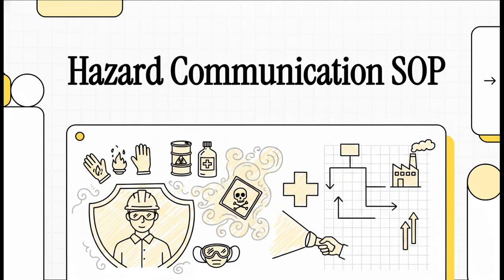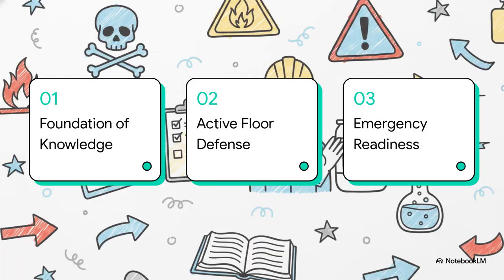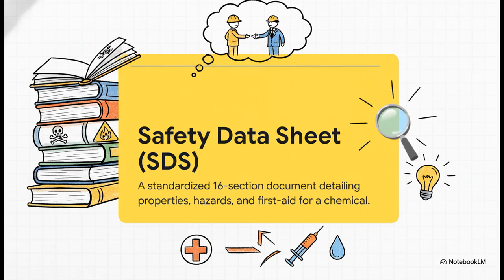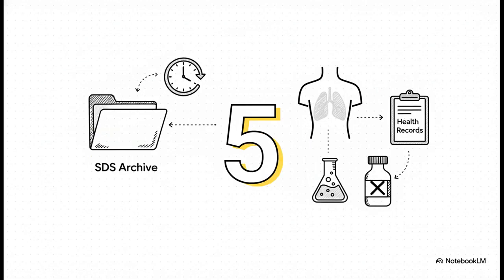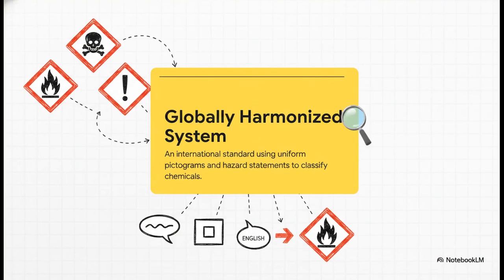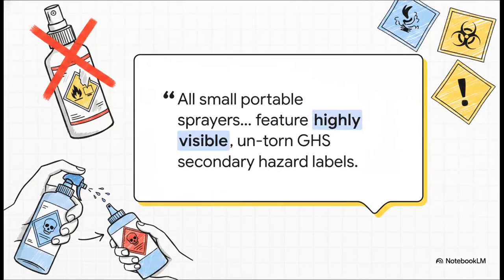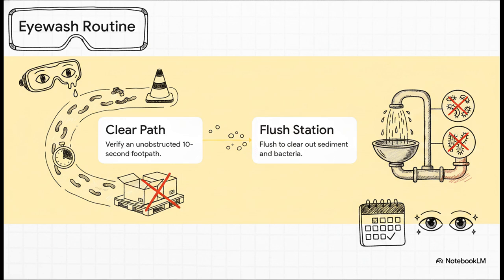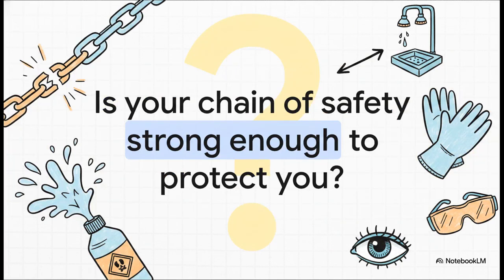FP Hazard Communication SOP